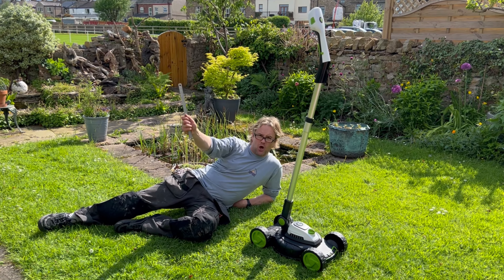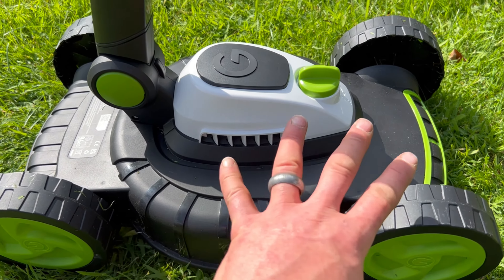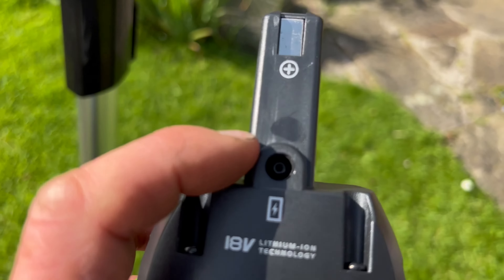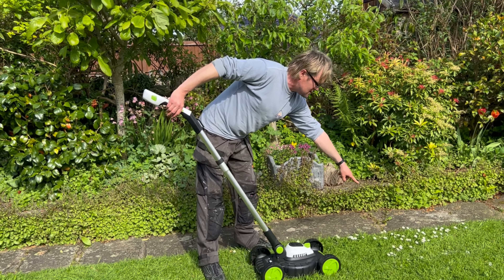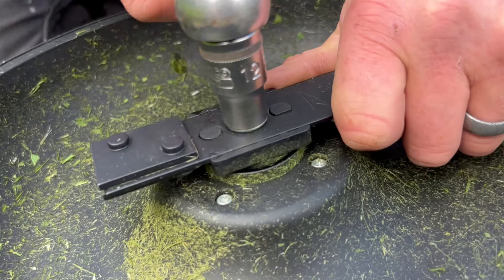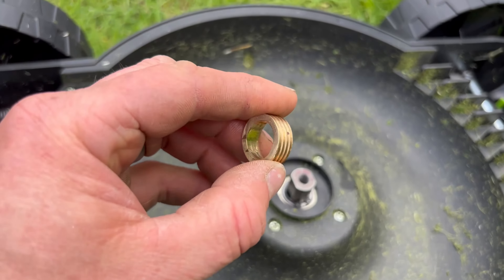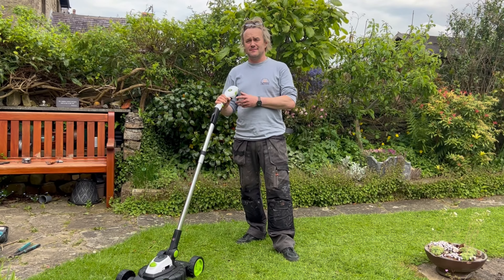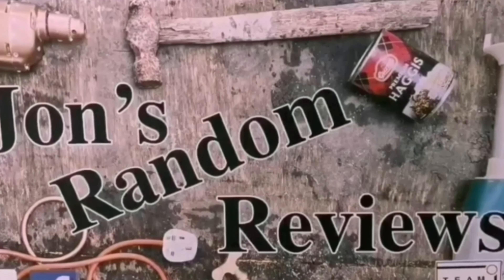AMAZING INCREDIBLE BATTERY LAWNMOVER!!!YOU TOTALLY WONT BELIEVE IT HONESTLY WOW WOW AND ANOTHER WOW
Hey why am I getting loads of views on my channel but not many subs!,oh right folks watch the videos ie first 10 seconds and switch the hell off!!!, well hang on a minute just chill and wait until you have a free 10 minutes or your bored! And I mean really really bored and then watch and subscribe, anyway what was I on about oh yes in this video i review and improve mi mums lawn mower with awesome results, hey iv just had a thought I wonder if anyone reads description about videos?, let’s test it!!, what’s the best book you’ve read?